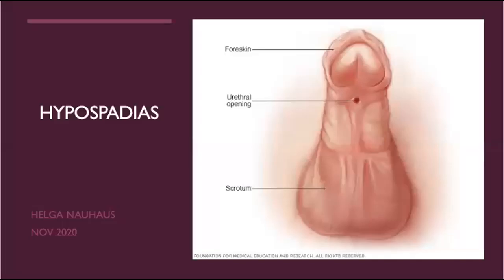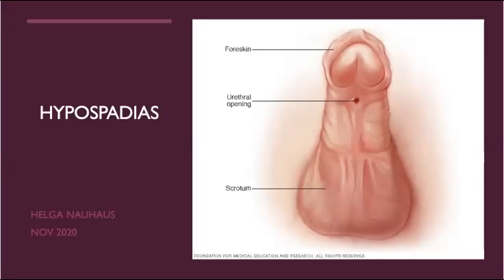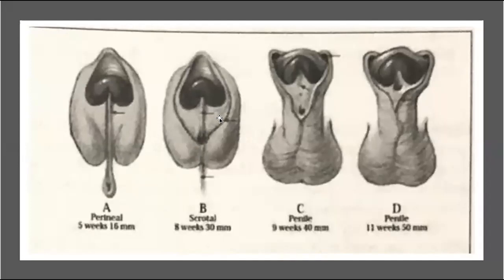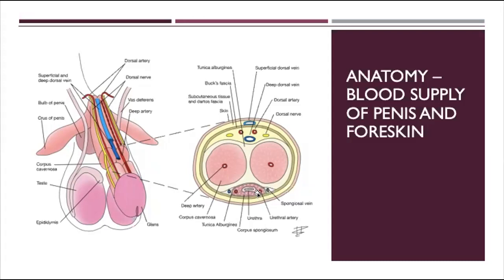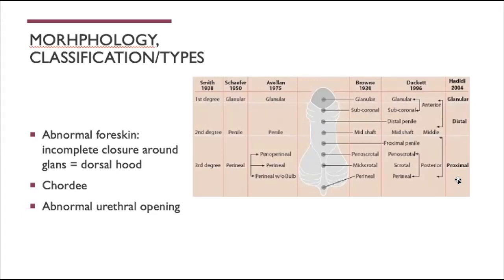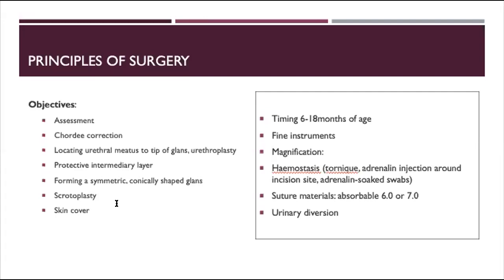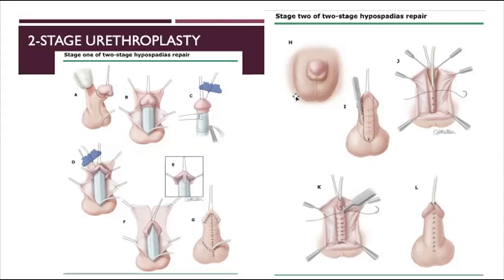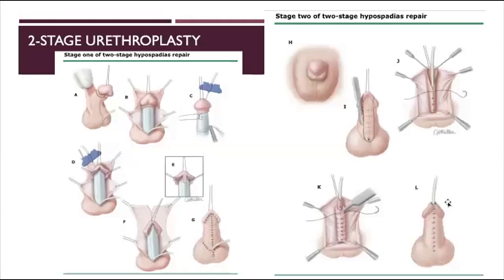Hypospadias Webinar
Hypospadias by Dr H Nauhaus